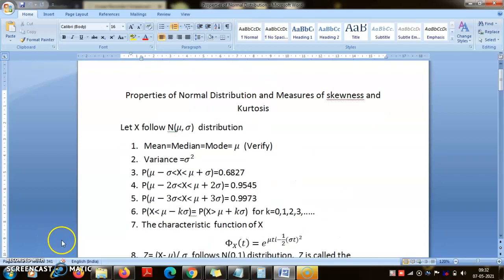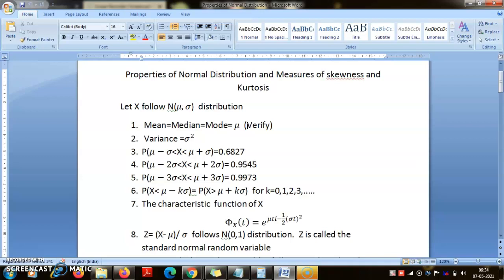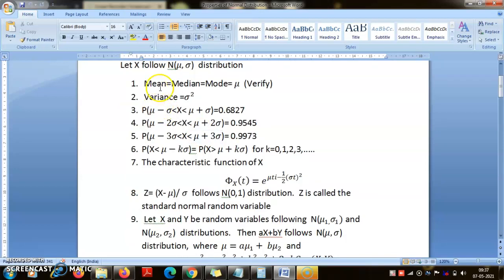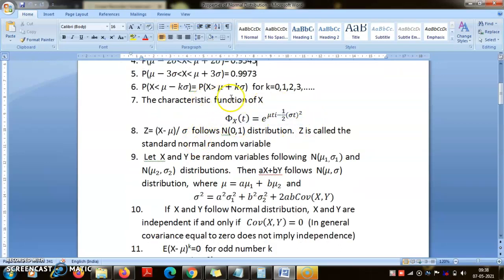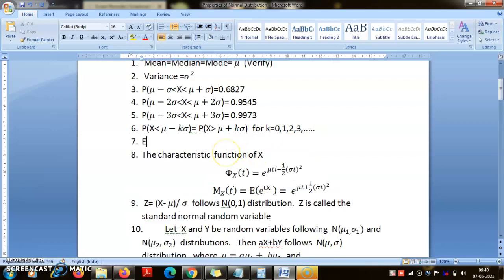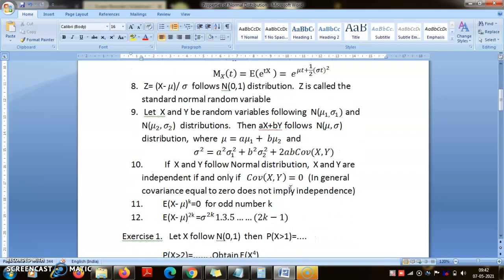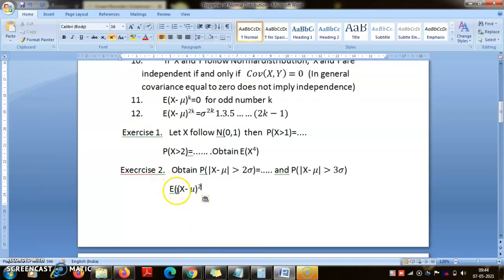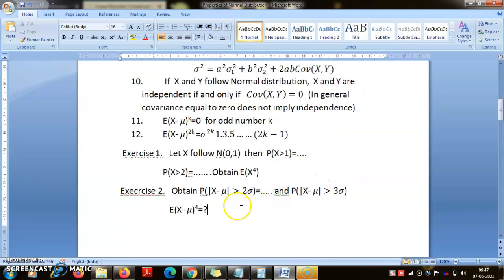Normal Distribution properties, and measures of skewness and kurtosis